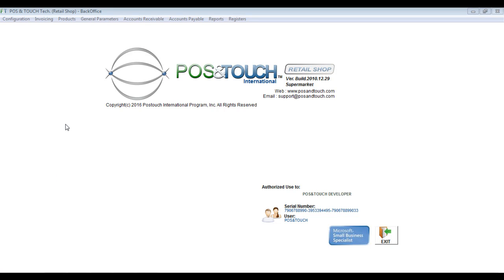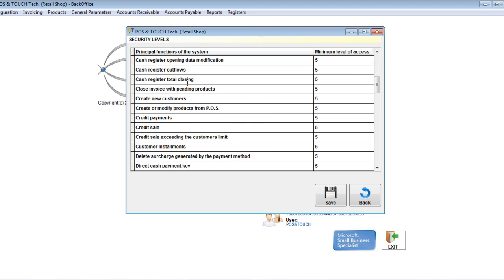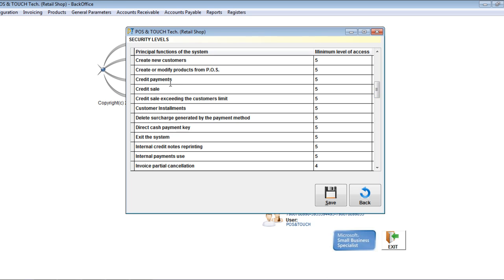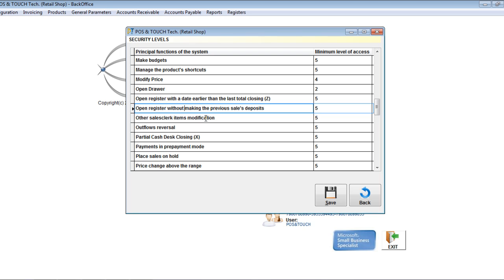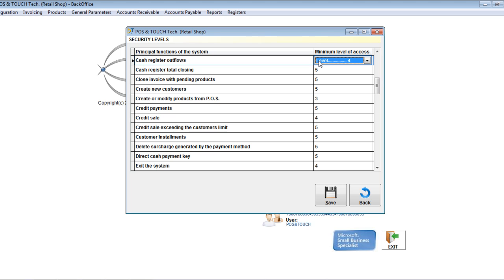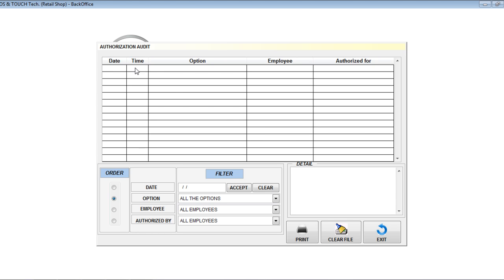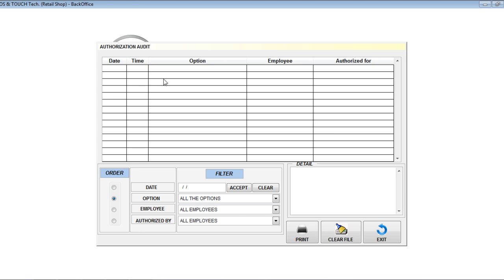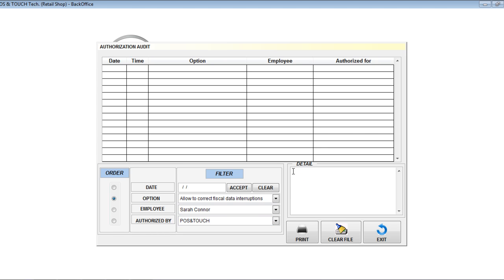Access Levels and Audits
Access Levels and Audits module of the Retail Shop system from Pos&Touch